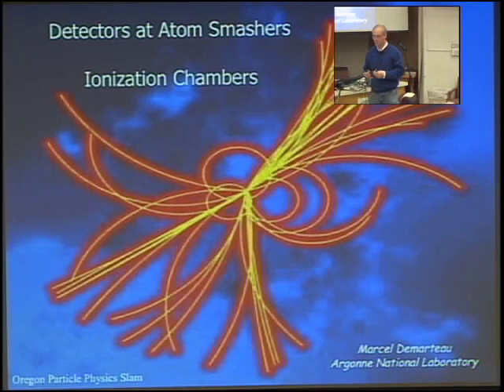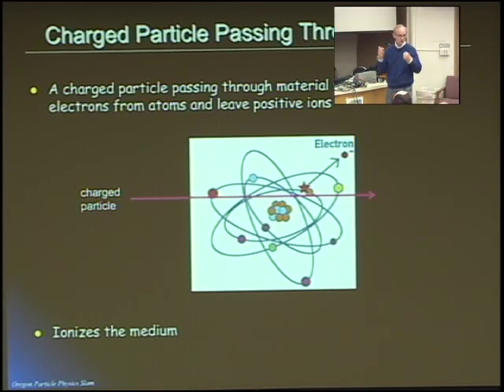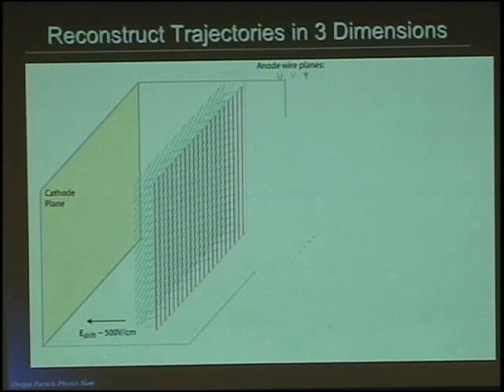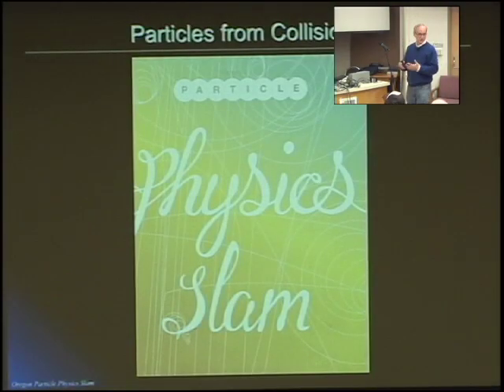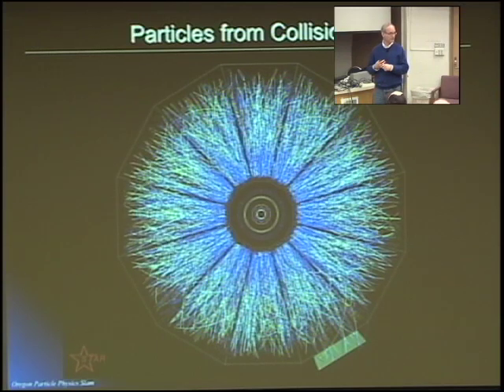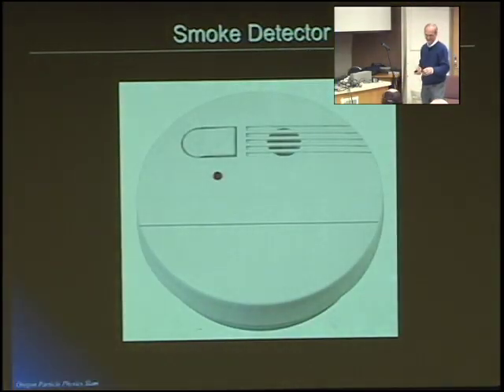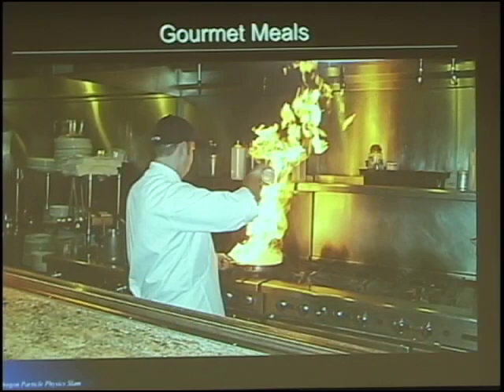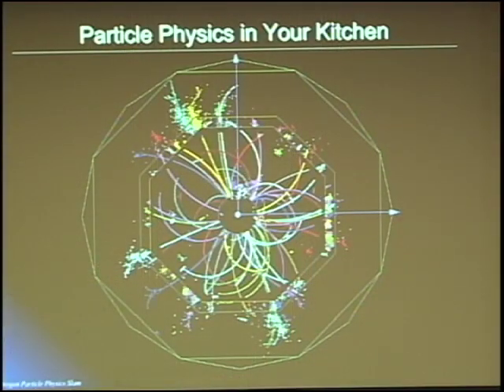Detectors at Atom Smashers - Part 2 of Particle Physics Slam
'Detectors at Atom Smashers'
Part 2 of particle physics slam held at University of Oregon on 22 March 2011. Recorded by University of Oregon's Center for Media and Educational Technology.